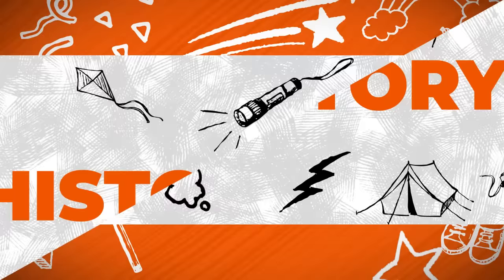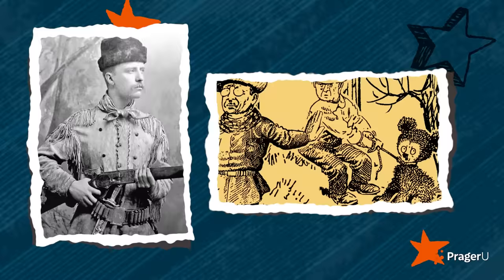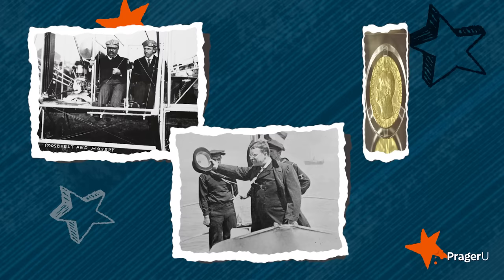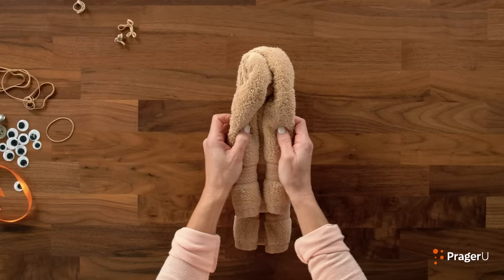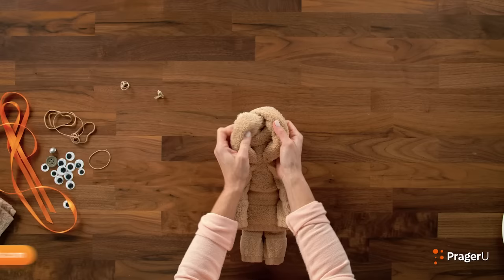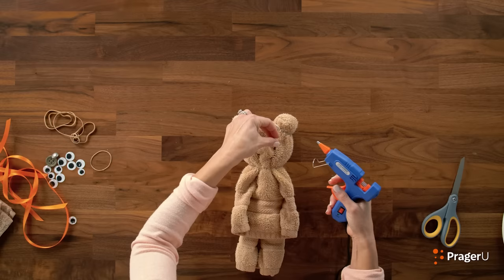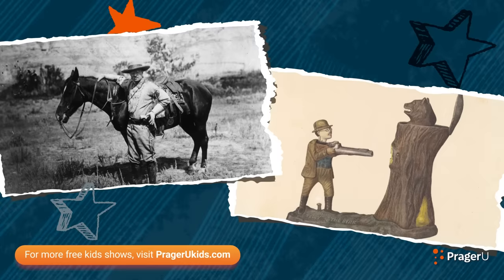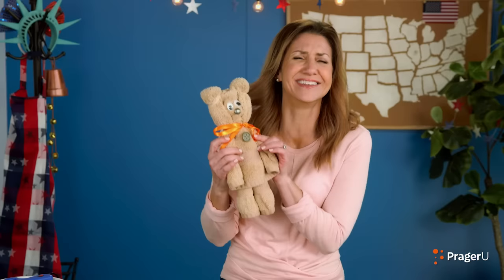Roosevelt's Teddy Bear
Your kiddos will learn about President Theodore Roosevelt while making their very own DIY teddy bear—a toy named after one of America's most popular and adventurous leaders.